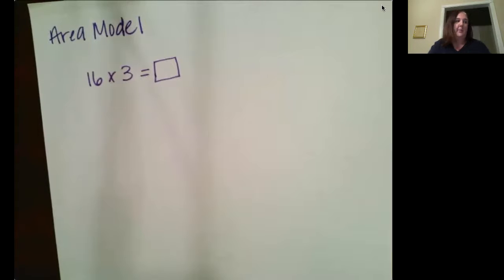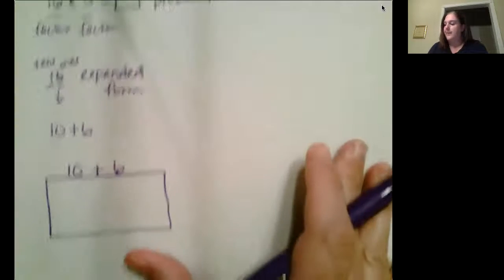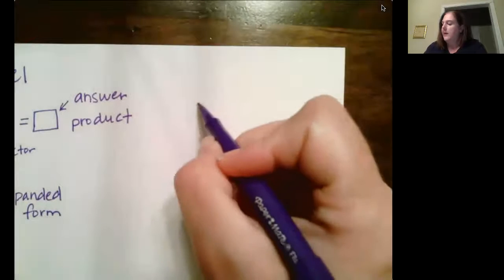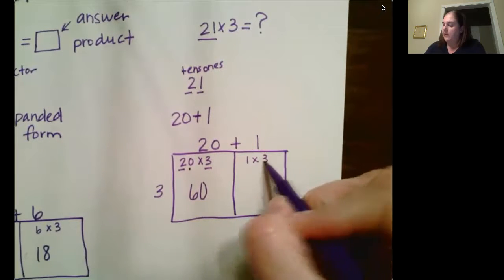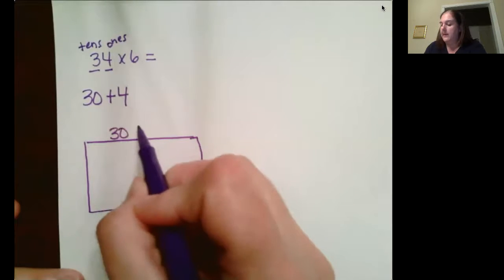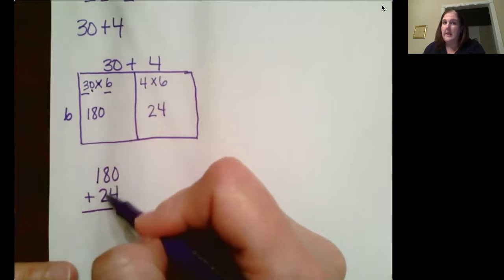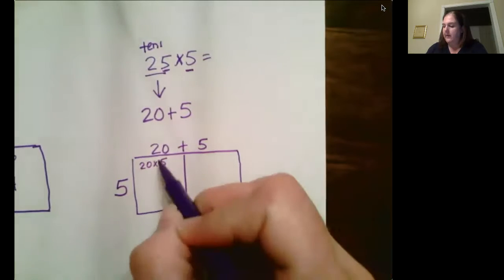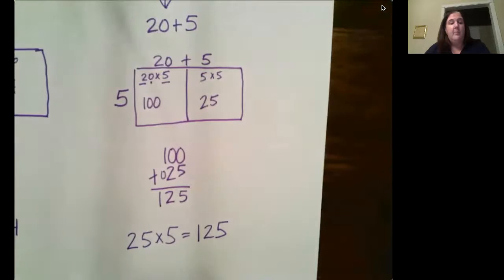Mrs. Liles-Week 1-Multiplying with the Area Method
This video demonstrates multiplying a 2-digit number x a 1-digit number using the area method.